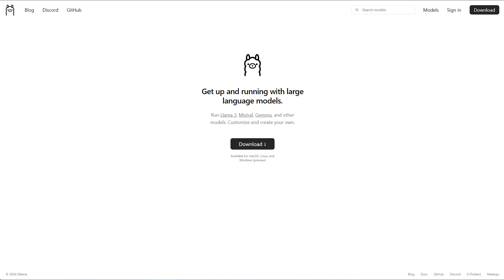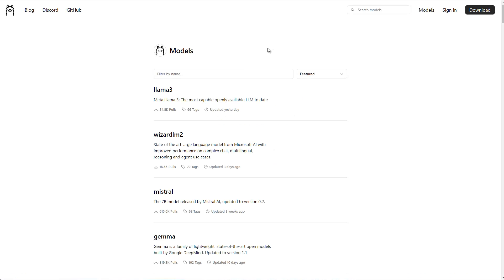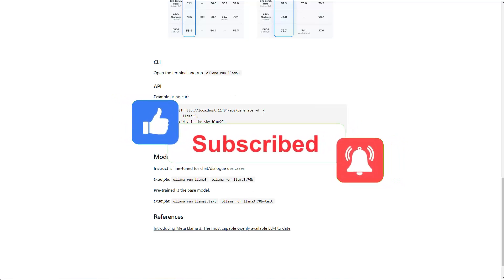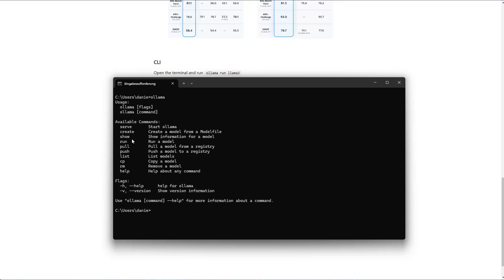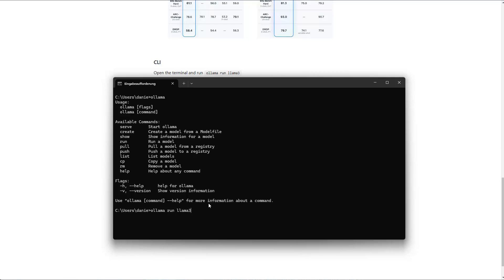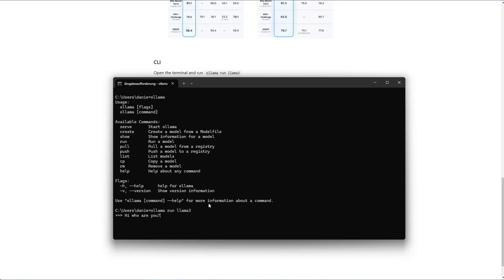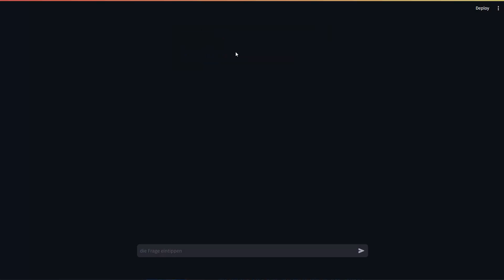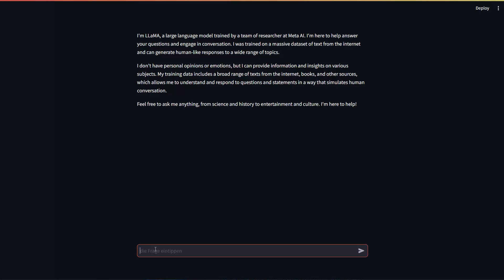The EASIEST Way to run the new LLama3 Model for Free locally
How to run Llama3 for free without code and locally
The easiest way to run Llama3 locally with ollama